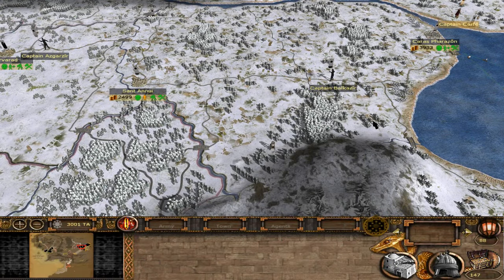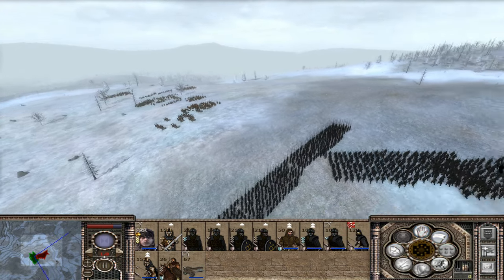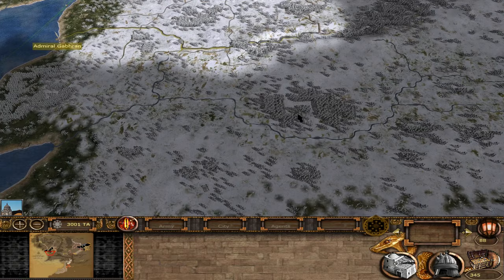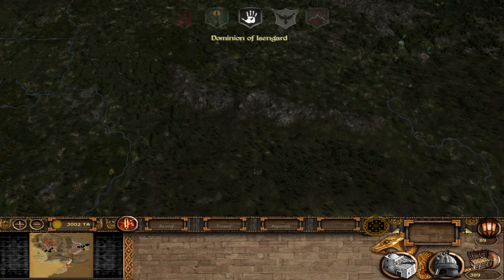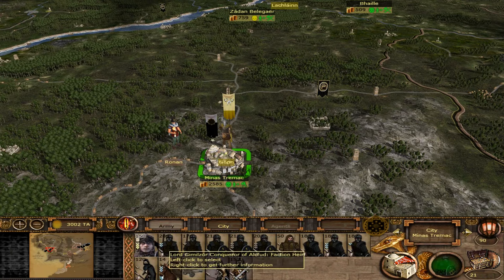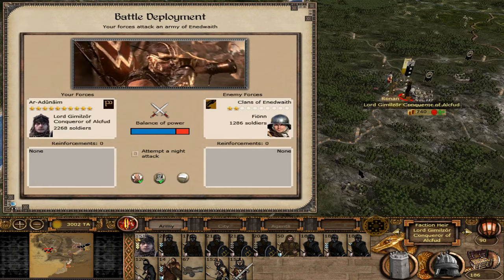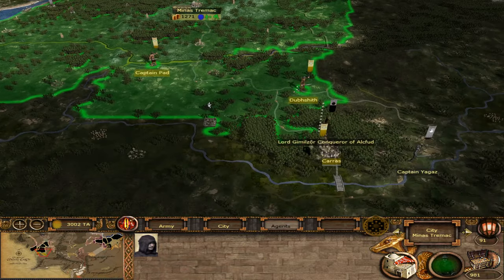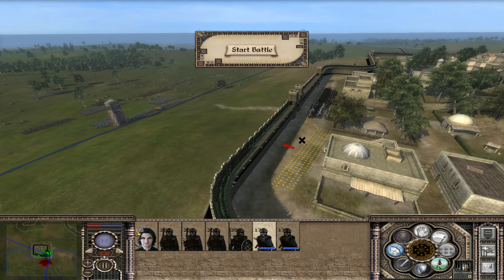Western Trial! Third Age: Total War (DAC EUR 1,4) - Ar-Adûnâim - Episode 11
The strength of Númenor will return to Middle-earth with it's real descendants. The King's Men are back and this time we will unite the world under our banner!

Divide & Conquer EUR Campaign.

This is a submod for Third Age TW.

The King's Men were composed of the majority of the Númenóreans who followed the policies of Tar-Ancalimon and his successors to build the pride and wealth of the isle. The opposing party, the Faithful, were the minority group and lived mostly in the west of Númenor. The King's Men received this name because they had the support of most of the Númenórean Kings after Tar-Atanamir, who led the people to a policy of rebellion against the Valar. The King's Men became hostile to the Eldar and the Valar because they envied their immortality and despised the Ban of the Valar. To compensate for the restriction the Ban placed on their voyaging, they sailed east from Númenor to Middle-earth, where they set up great dominions and colonies in the south among the Haradrim and laid heavy tribute on them. In this way they amassed much wealth, which they brought back to Númenor.

I do not claim to own any of the art in this video. That allso include the thumbnail art.

Music is from Troy TW